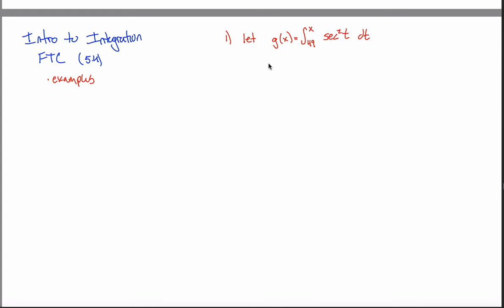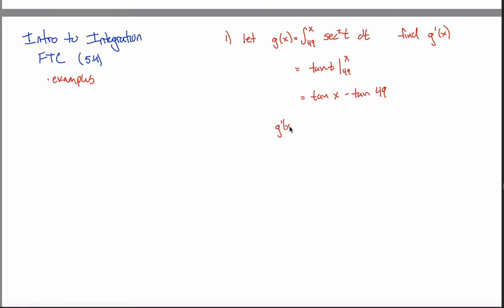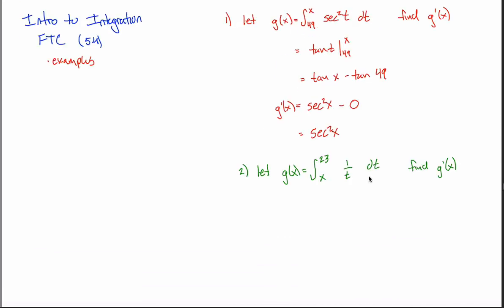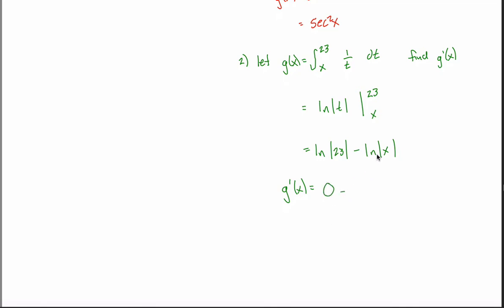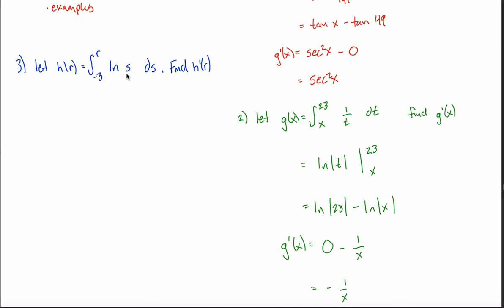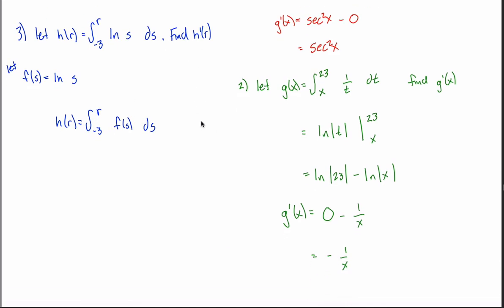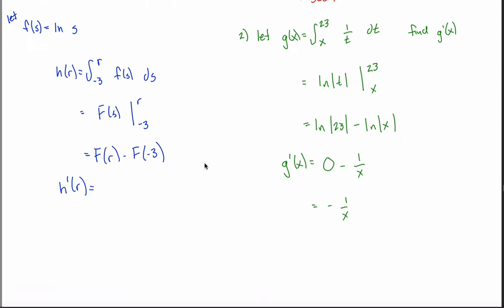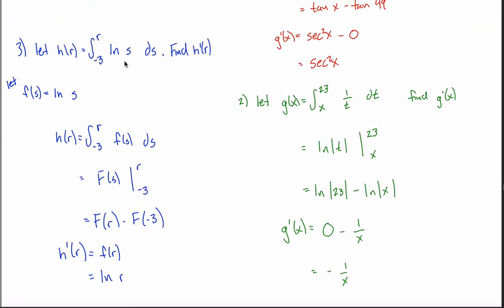5.4 - Fundamental Theorem of Calculus Examples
The ones that do not involve the chain rule